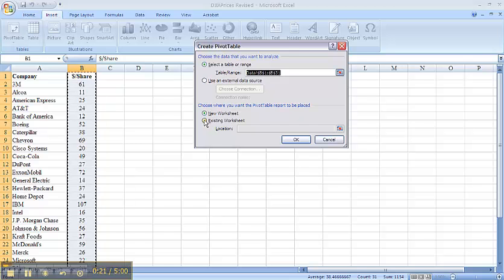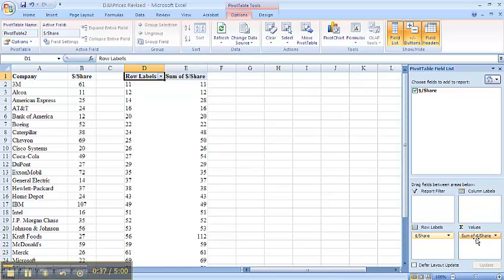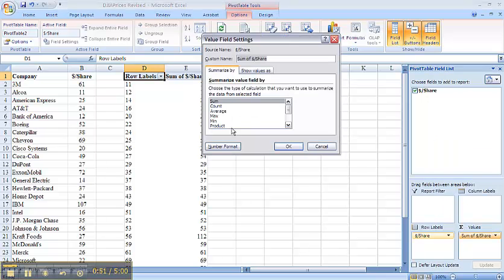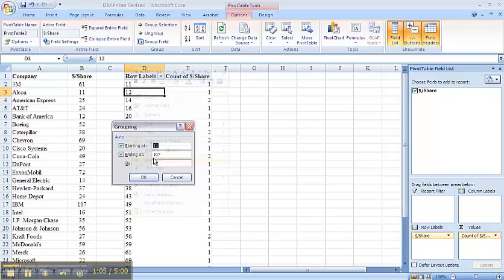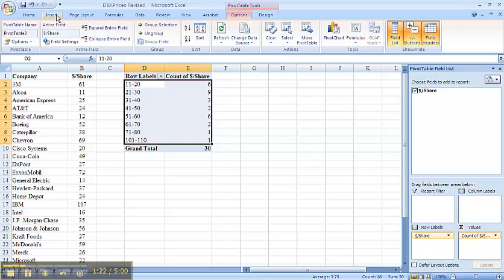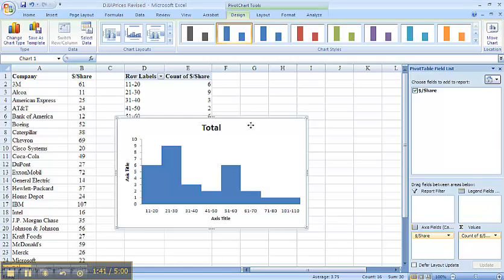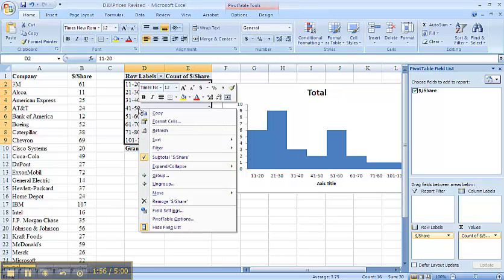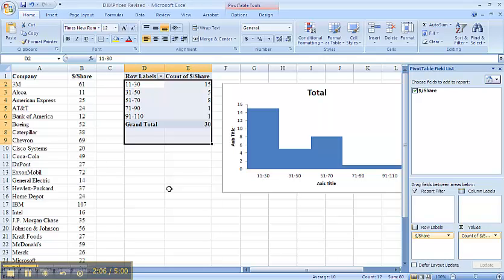260_613 histogram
Create a histogram using a pivot table